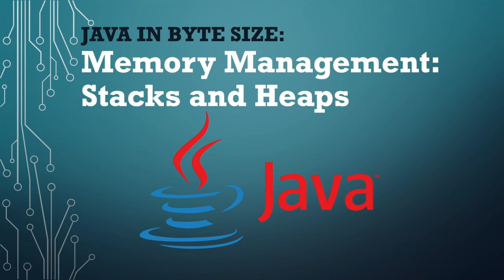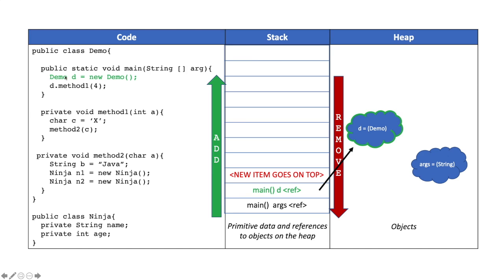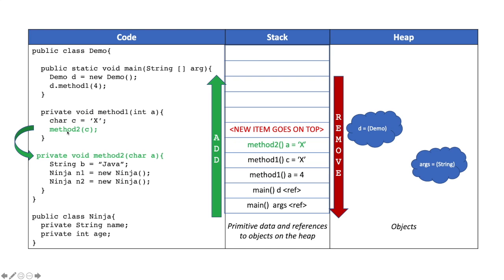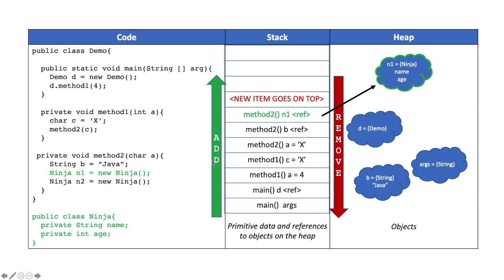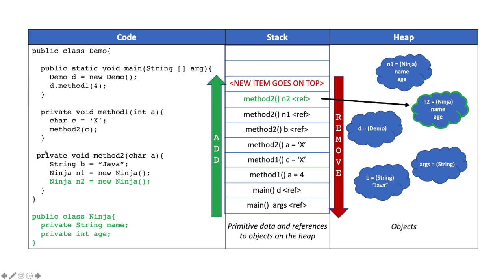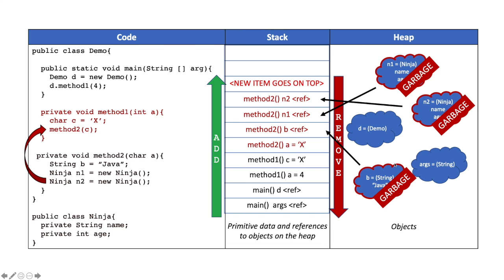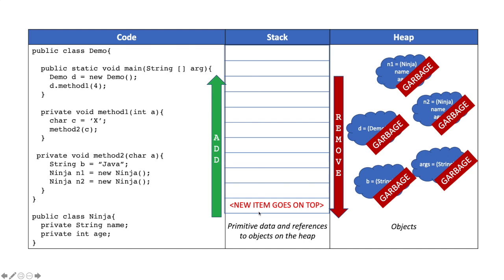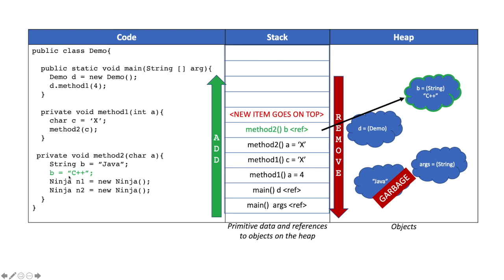CST105N-MemoryManagement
This video is about CST105N-MemoryManagement